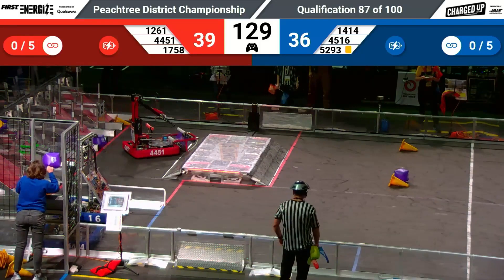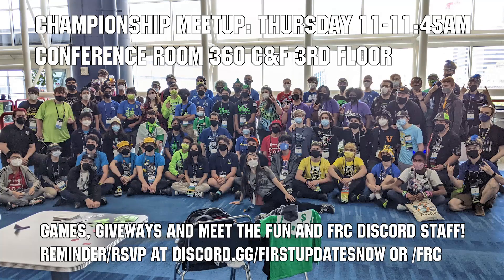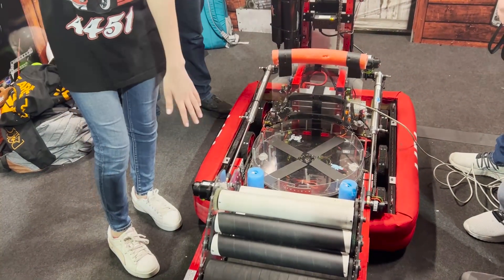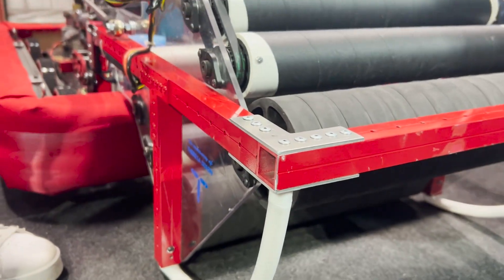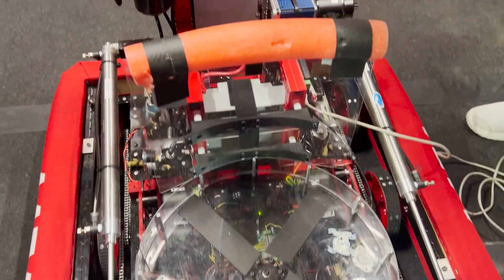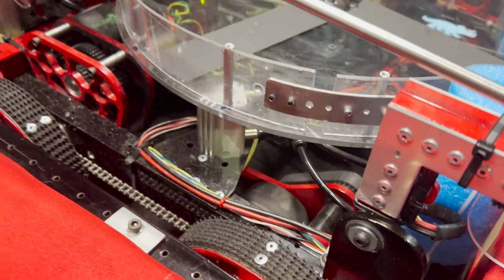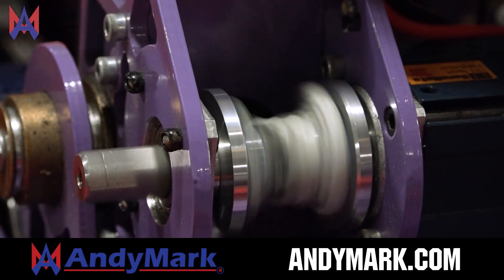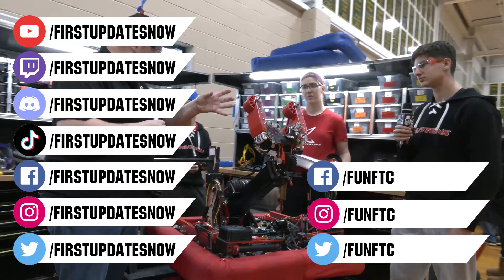Behind the Bumpers | 4451 ROBOTZ Garage | Charged Up Robot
4451 ROBOTZ Garage has an interesting drive lift system for balancing on the charging station along with a pizza box and a great transfer system. Learn more about this Charged Up Robot on Behind the Bumpers.